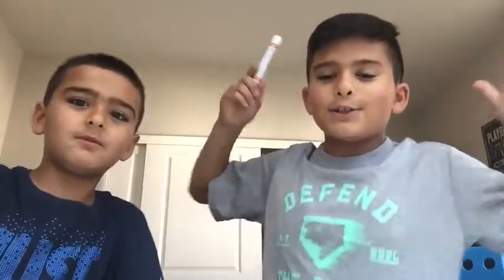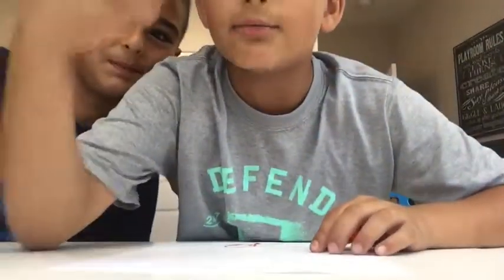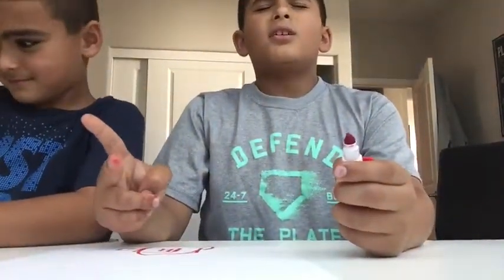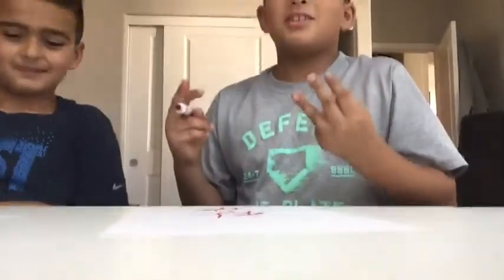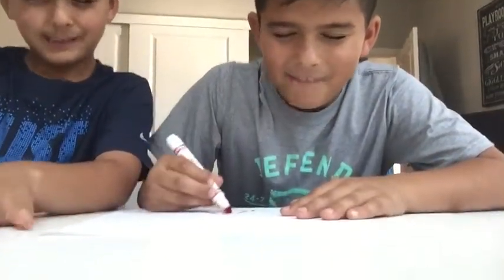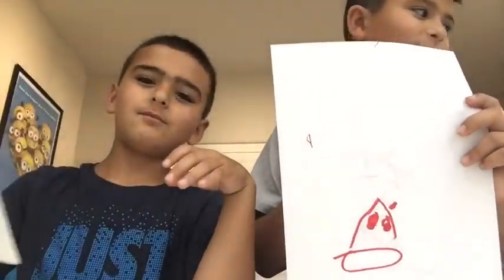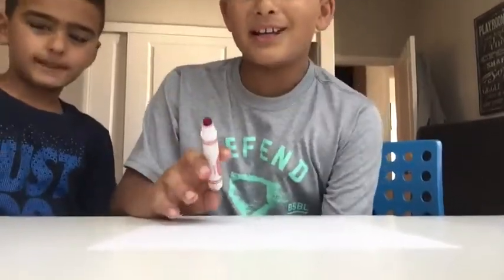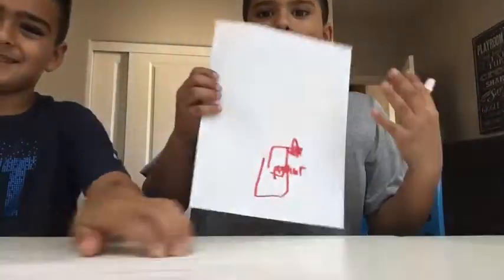Karim Kids - Try Not To Look Challenge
Jamal & Laith challenge each other to draw pictures without looking at the paper they are drawing on.